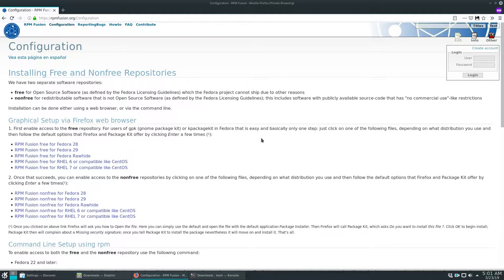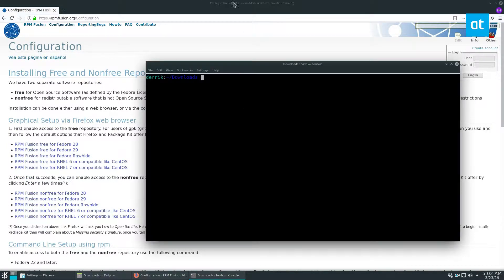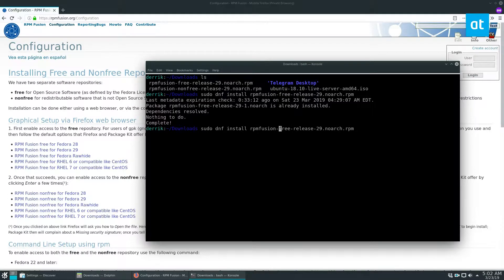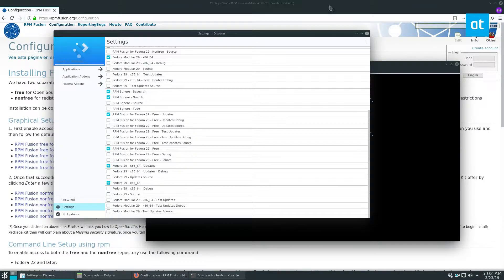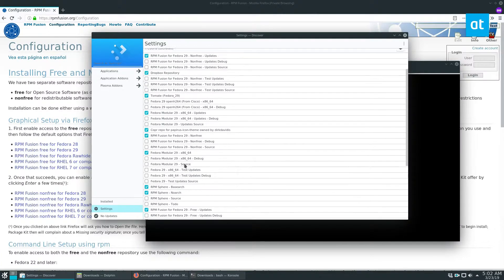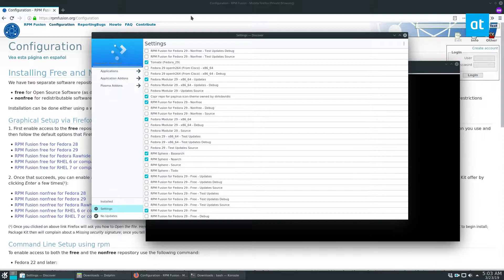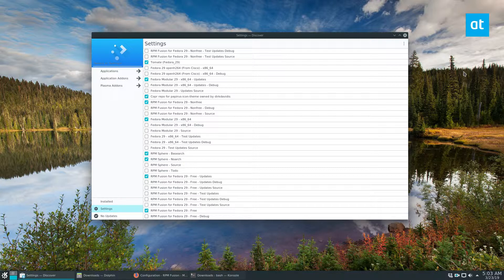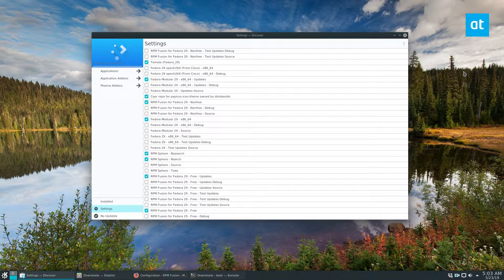How to set up RPMFusion on Fedora Linux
RPMFusion is a massive third-party software source for Fedora Linux. The source contains two distinct releases. These releases are RPMFusion Free and RPMFusion Non-Free.